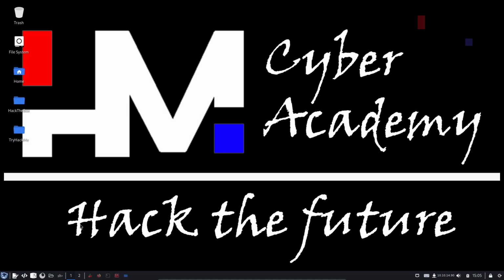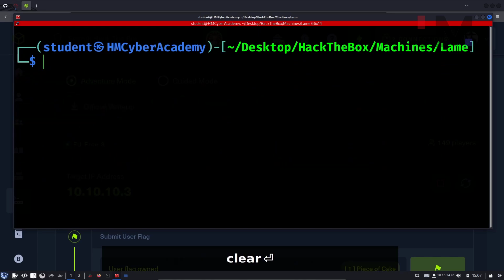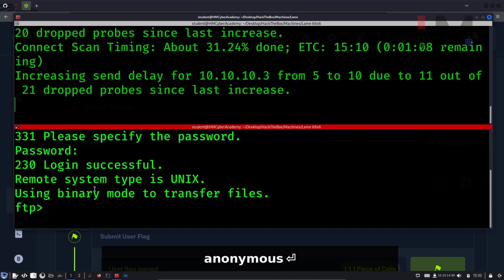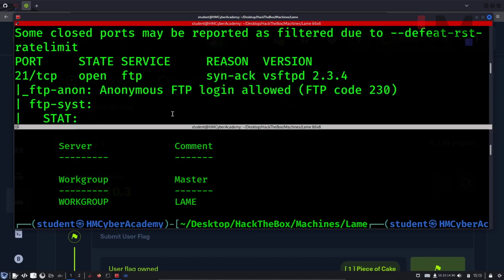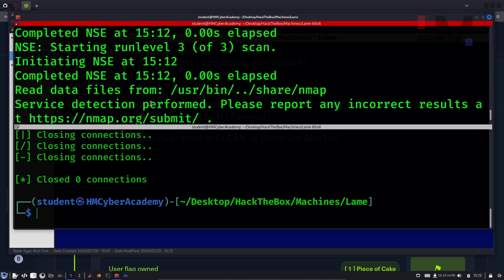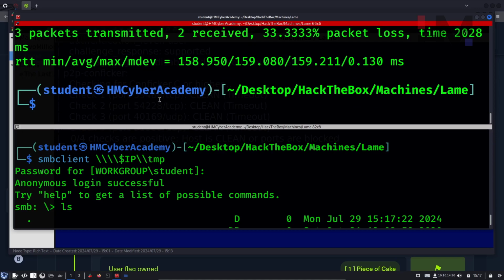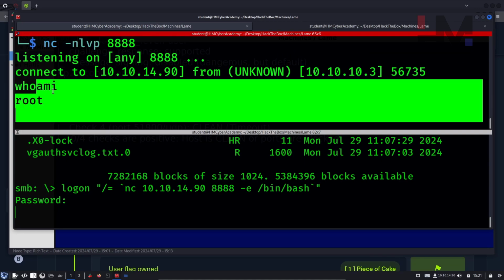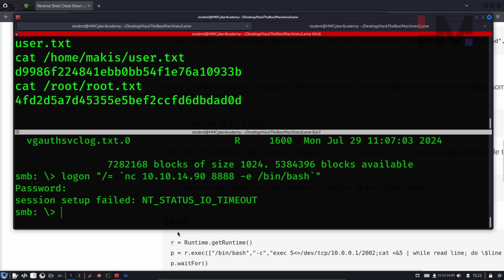Lame | Easy | Linux Machine